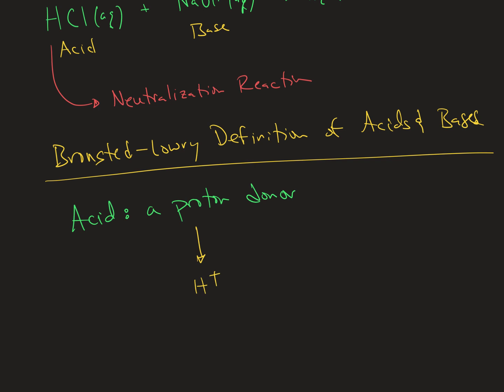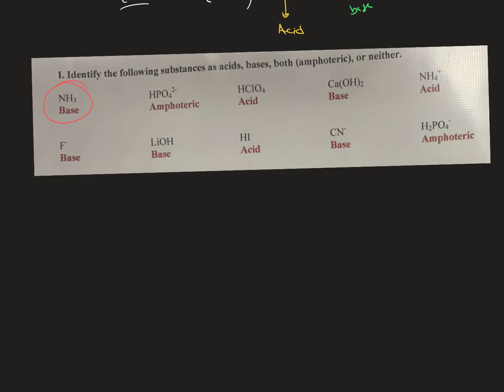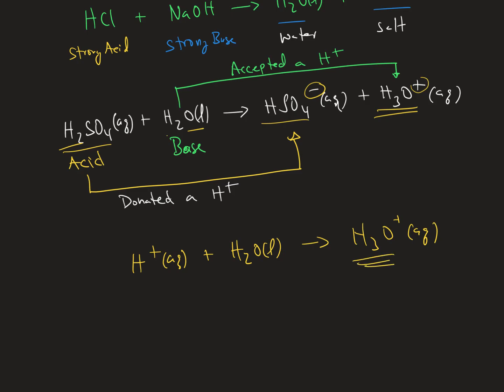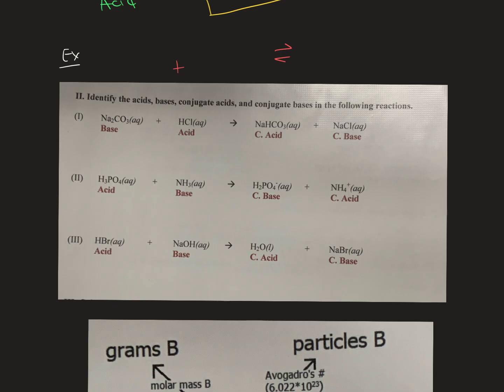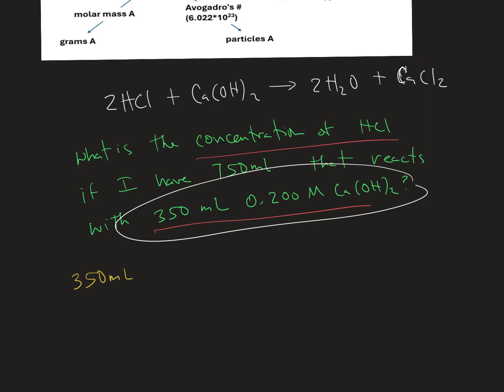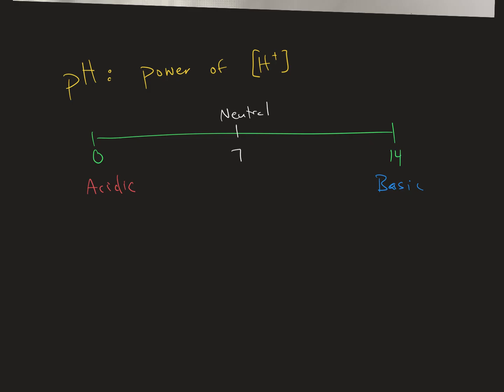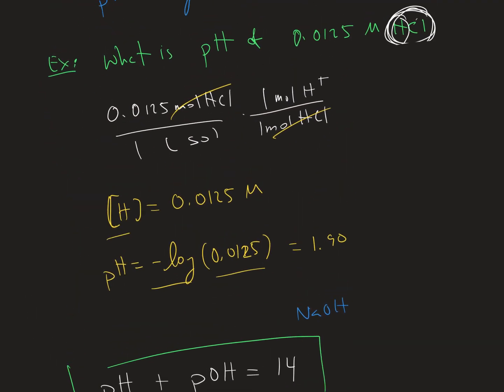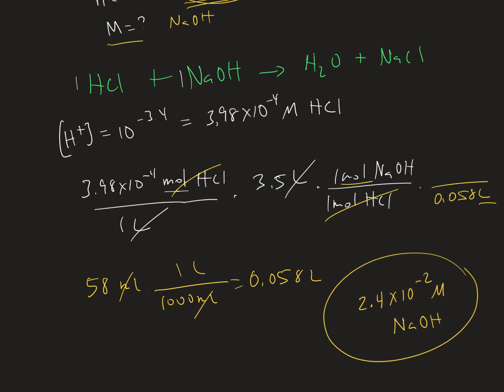10.1 Acids & Bases CHEM 1110